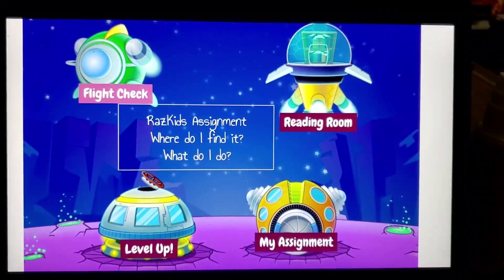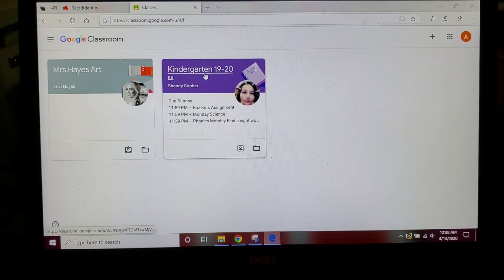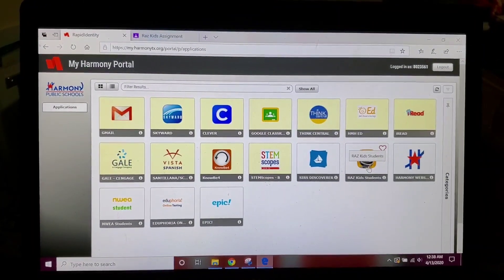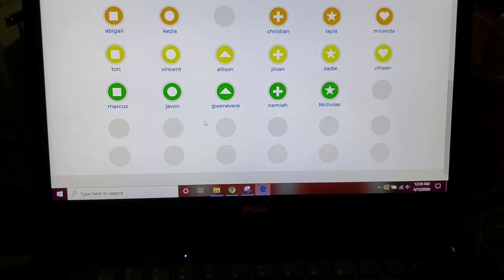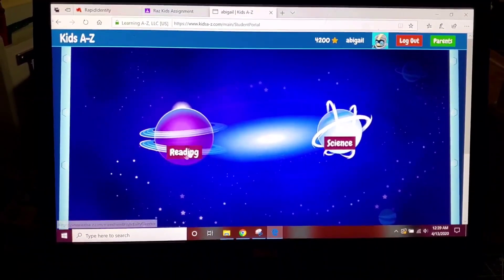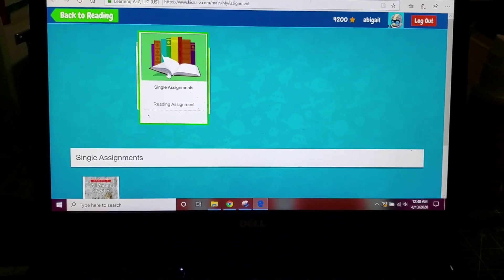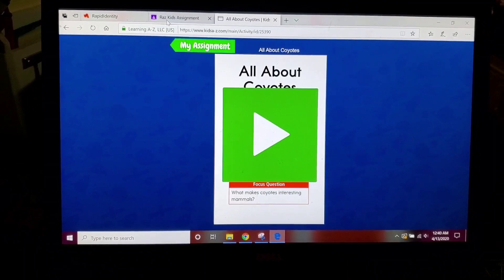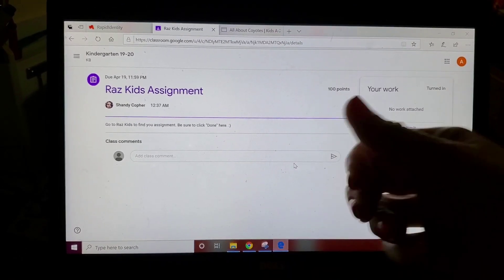Razkids assignment in google classroom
Showing students where to look for their razkids assignment and how to mark as done in Google classroom.

Check out Rachel's channel
LovelyFaithful FlavoredDonut